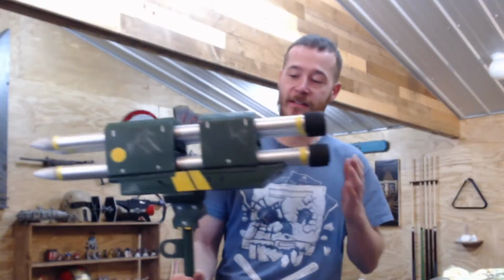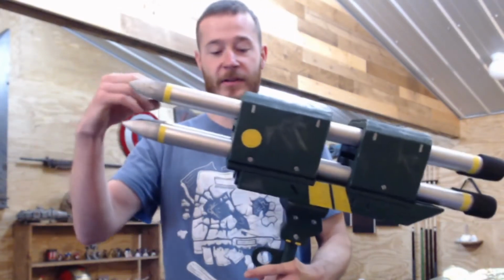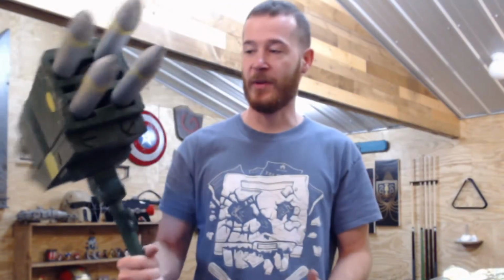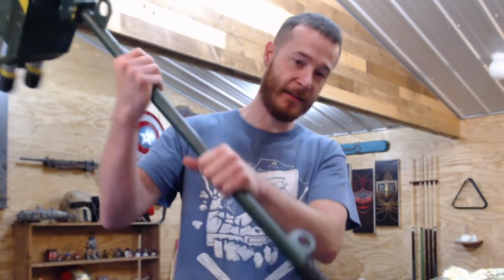I made the Persuader Pickaxe from Fortnite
Watch a time lapse of me making the harvesting tool (Persuader) from Fortnite.  If anyone is interested in making this themselves be sure to use proper protective equipment so as not to get hurt.

List of materials include:

Eva foam floor mats
wooden dowel rod
3/4" Pvc pipe
5mm craft foam
contact cement
yellow tape
super glue
acrylic paints (green,yellow,silver,and black)
utility knife,exacto blade and dremel